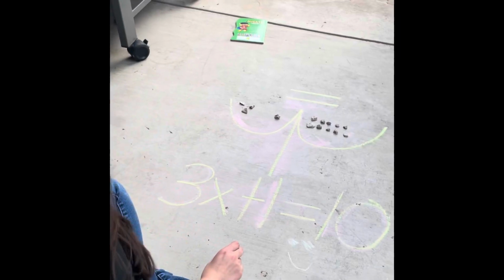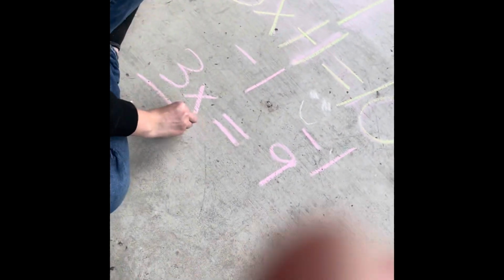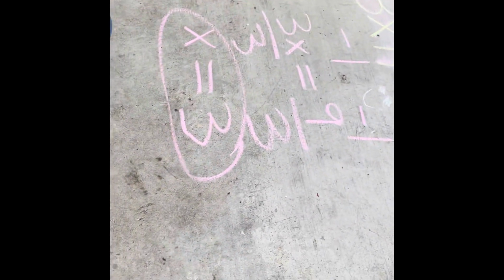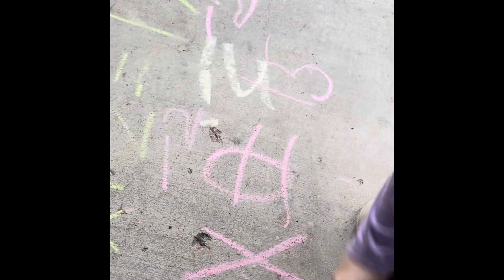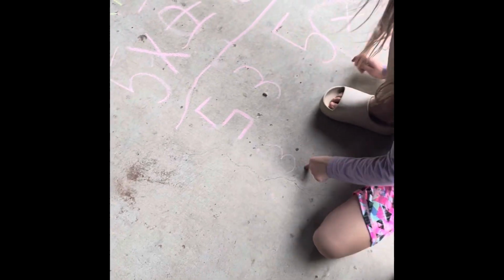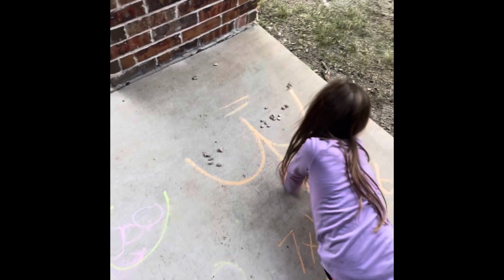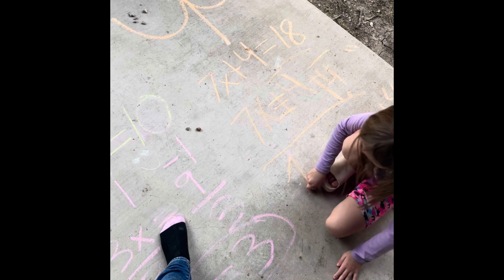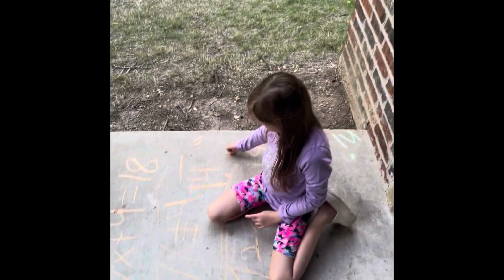Practicing Multi-Step Equations Using Manipulatives